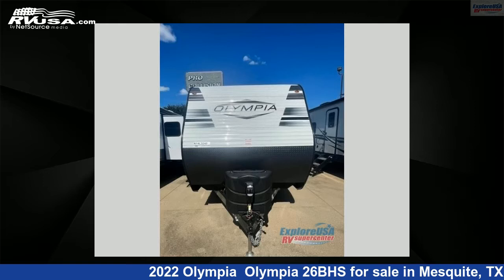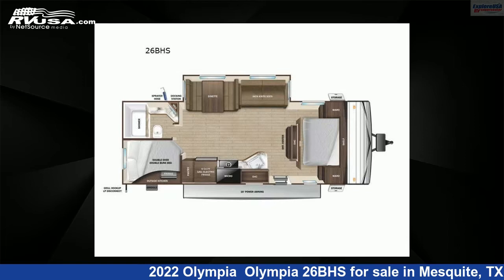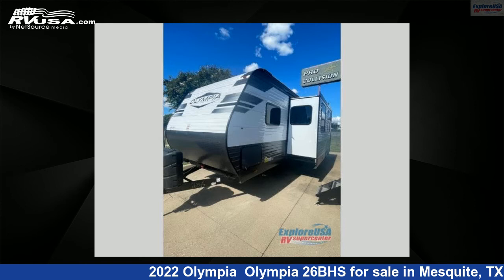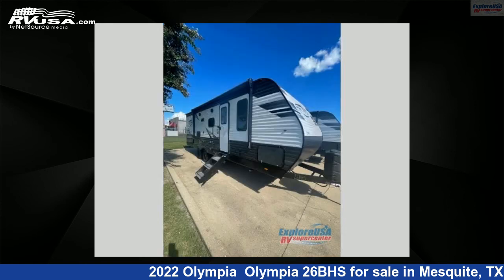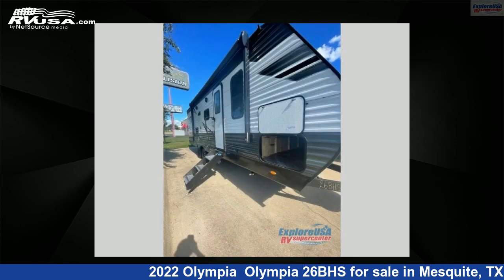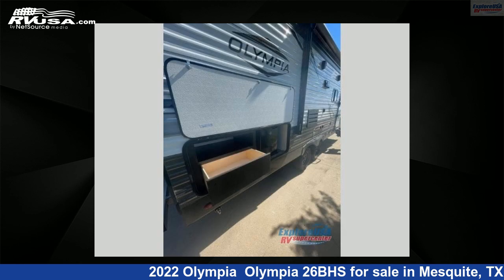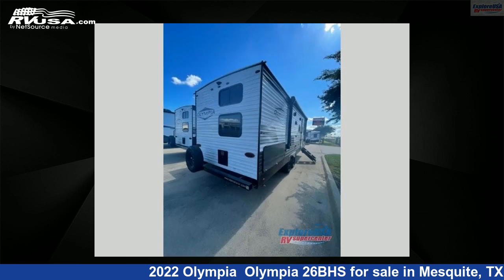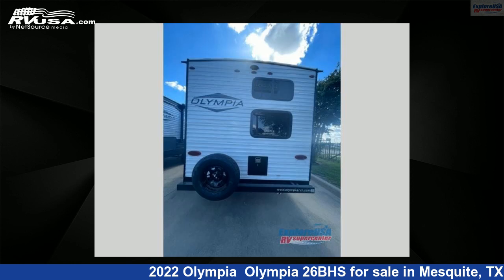Spectacular 2022 Olympia Travel Trailer RV For Sale in Mesquite, TX | RVUSA.com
This 2022 Olympia Olympia 26BHS is a Travel Trailer RV. It is located in Mesquite, TX 75150 and is offered for sale by ExploreUSA RV Supercenter - DALLAS, TX. This New Olympia Is 30' 0" in length and features 1 slideout, sleeps 8, Slideout, and 48 gal fresh water capacity. The floorplan layout of this Travel Trailer features Bunkhouse, Front Bedroom.